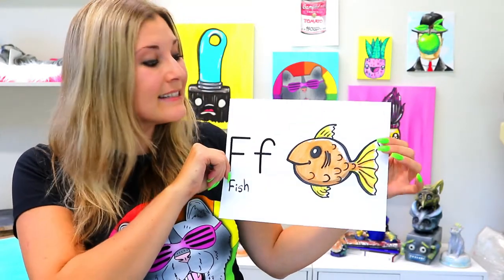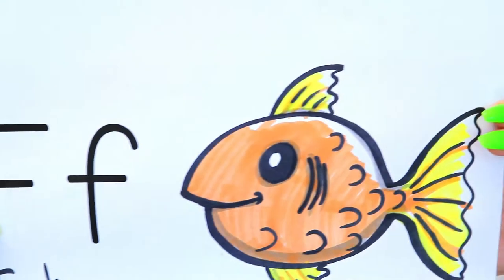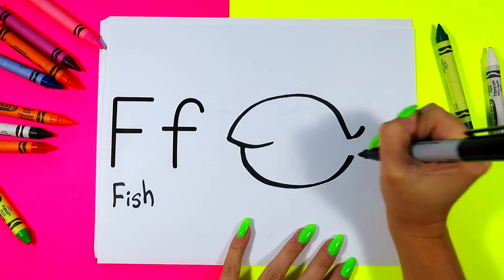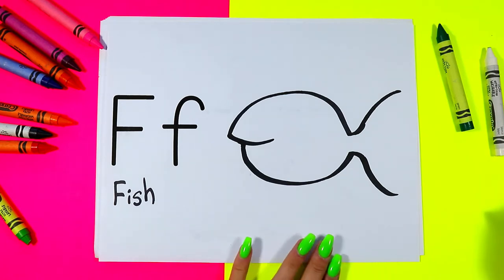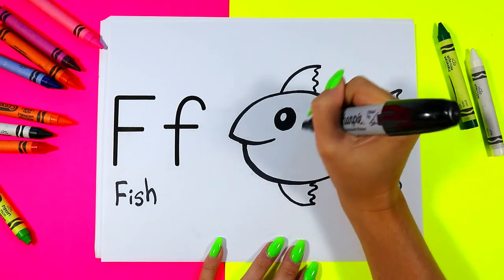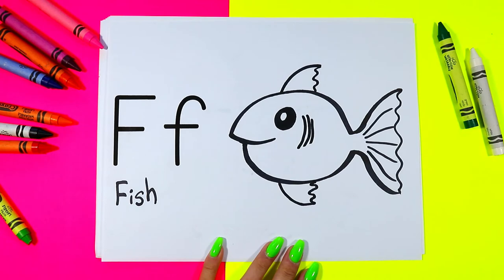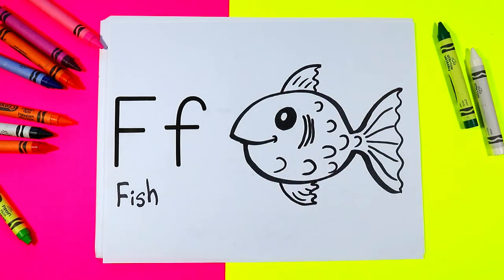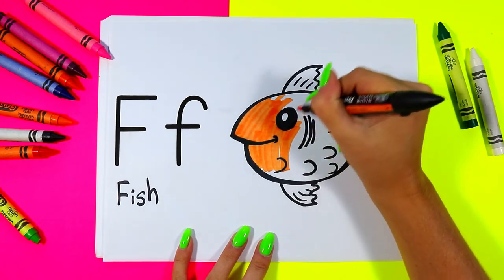How to Draw Letter F is for Fish for Preschool, Letter F Step-By-Step Directed Drawing Tutorial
Drawing Time! Let's draw a Cartoon Fish because Fish starts with the Letter F with this Directed Drawing art tutorial that makes learning art and how to draw easy to do. Step-by-Step Fun! Super Cute & So Easy to do! Use whatever mediums or materials that you have and follow along with this art tutorial! This is a quick and easy, hands-on drawing and art tutorial that you can do at home or in the classroom. Grab your Art Making Mediums and Let's Make Some Art!

100 CARTOONS FOR KIDS (play at home or in your classroom!)

Ms Artastic